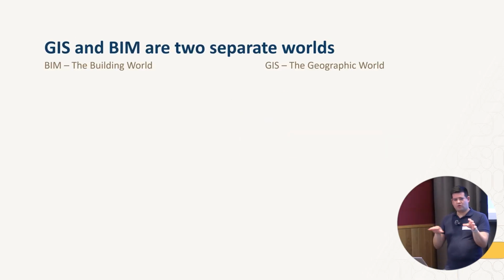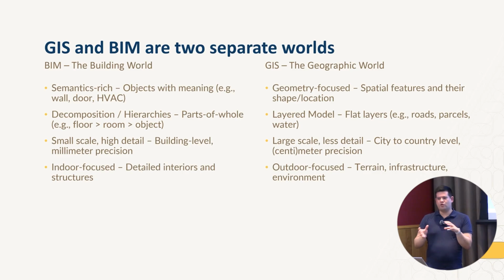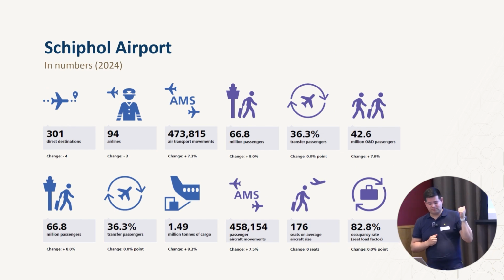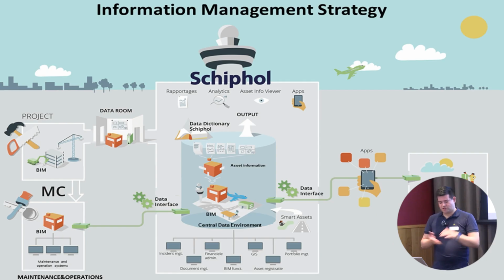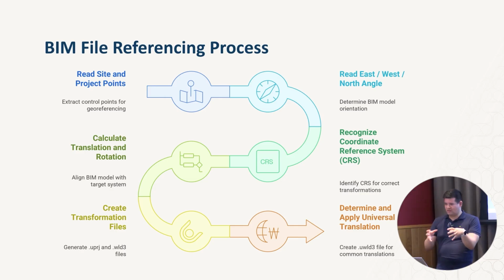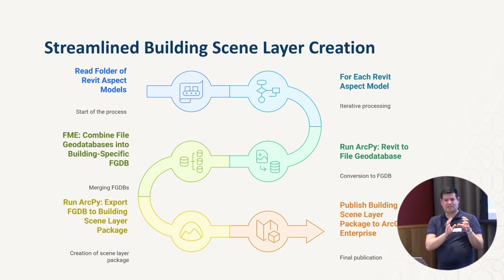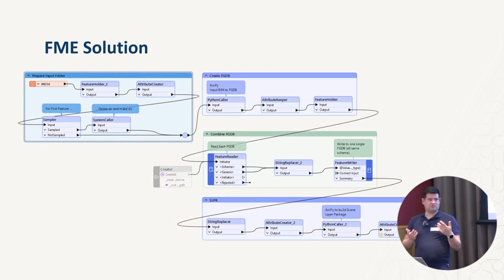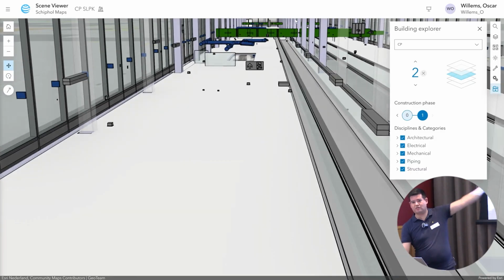Bridging the BIM-GIS Divide: Schiphol Airport's 3D Integration with FME & ArcGIS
Managing a major international airport like Schiphol requires bridging two very different worlds: Building Information Modelling (BIM) and Geographic Information Systems (GIS). While BIM provides rich, semantic detail for individual buildings, GIS offers the large-scale context needed for site-wide operations. How do you integrate them effectively for comprehensive asset management?

In this practical session from the Avineon Tensing FME Event, FME Technology Specialist Oscar Willems details how they developed an automated workflow to integrate complex Revit BIM models directly into ArcGIS.

Discover how FME is used not just for data transformation, but as a powerful orchestration tool that calls on ArcPy to handle georeferencing, file geodatabase creation, and the final publishing of Building Scene Layers. The result is a unified 3D digital twin, enabling advanced asset management and visualisation across the entire airport.

This talk is essential for anyone working at the intersection of AEC and GIS, looking for real-world solutions to complex data integration challenges.